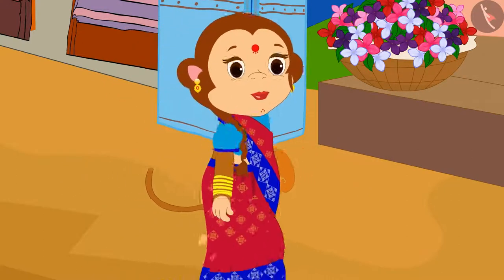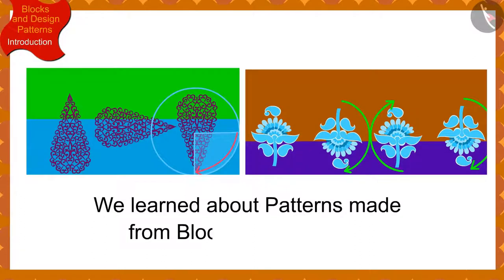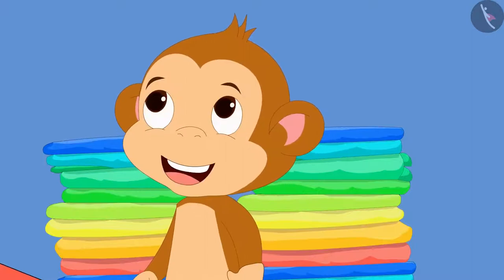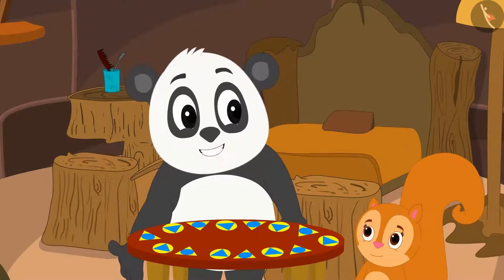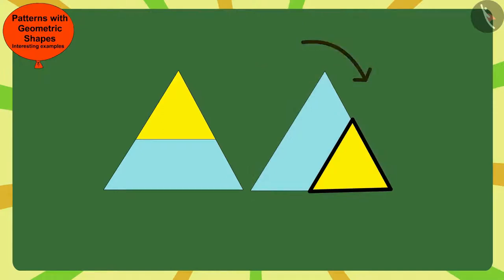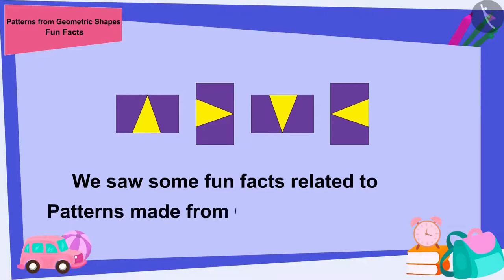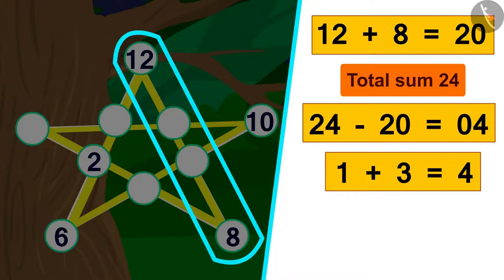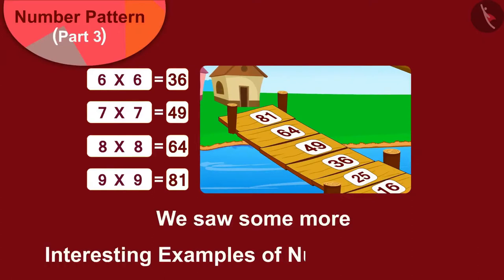Class 5 Maths Chapter 7 "Can you see the pattern" (full chapter) cbse ncert english medium